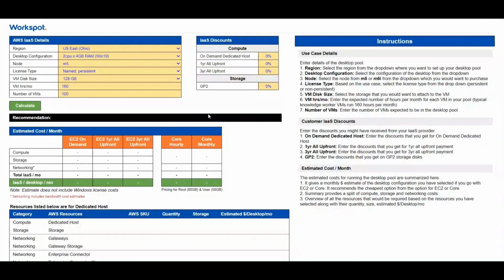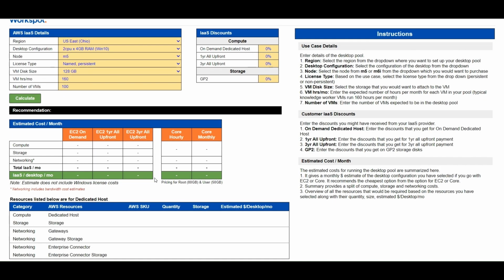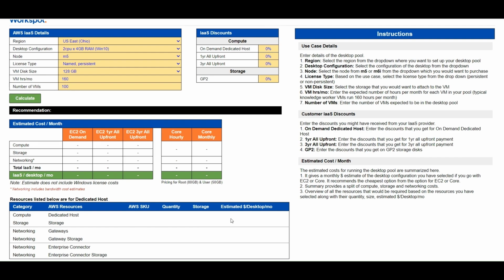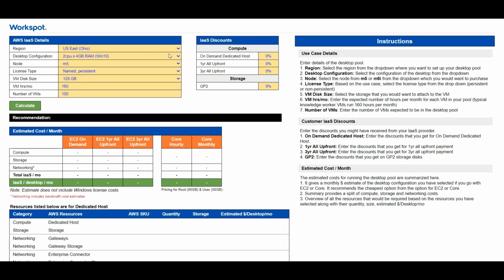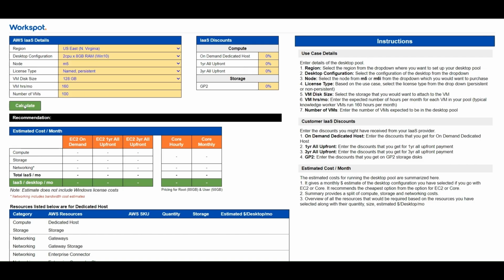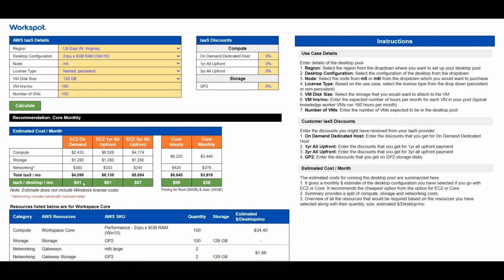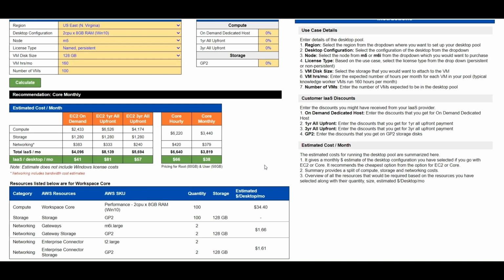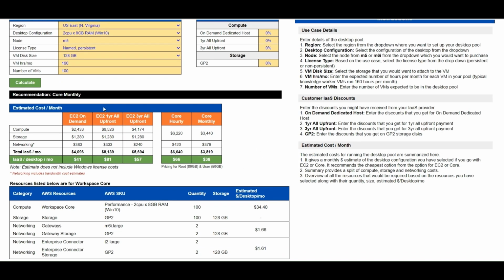IaaS Cost Calculator - AWS